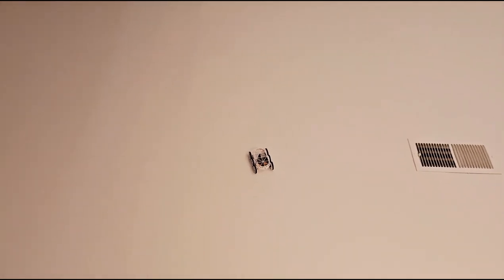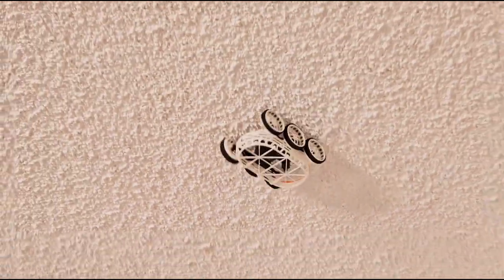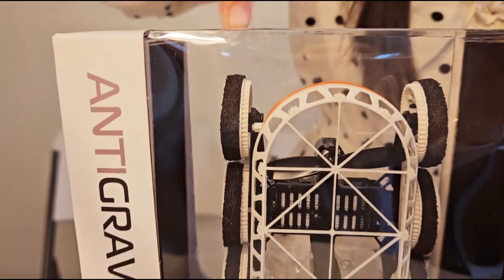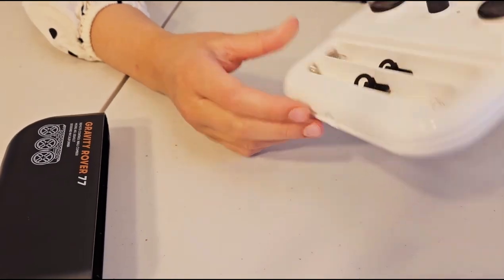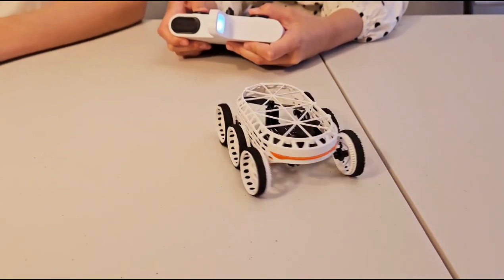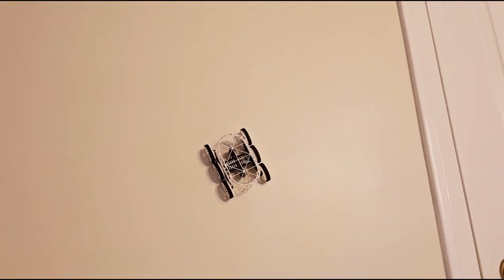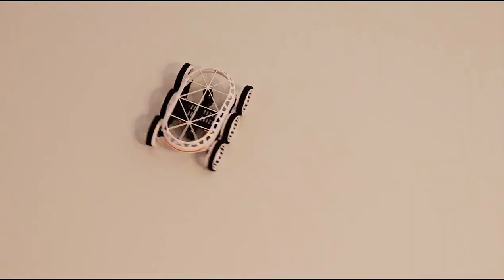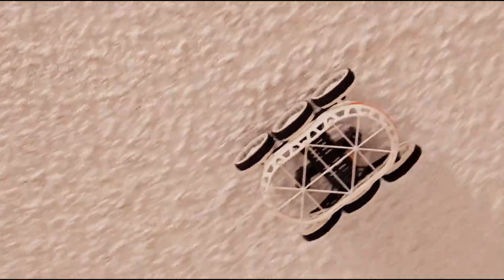SHARPER IMAGE RC GRAVITY ROVER WALL- CEILING CLIMBER- Unboxing and Playing with Cattien and Liem!!!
Today Liem and Cattien Unbox and play with sharper image remote control gravity rover wall-ceiling climber. They have lot of fun.